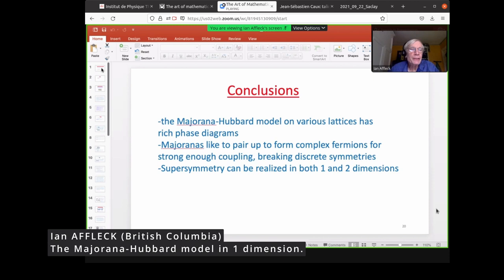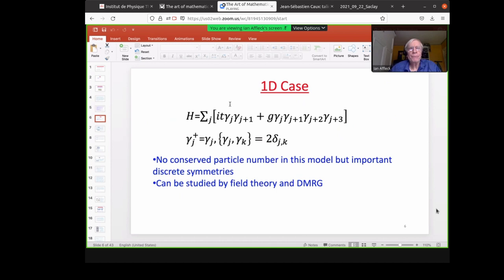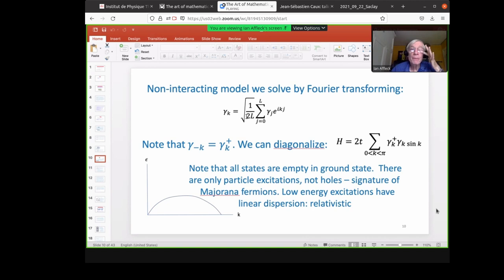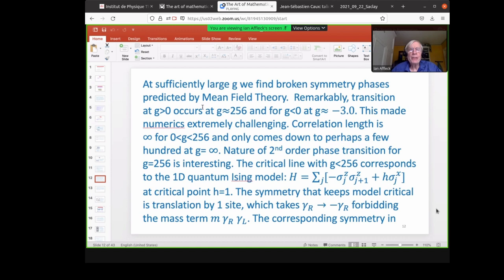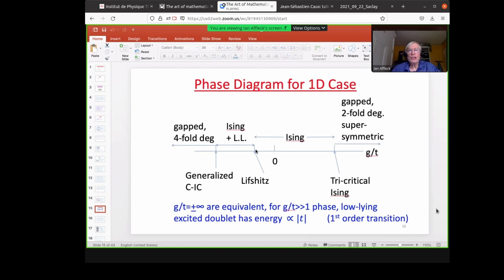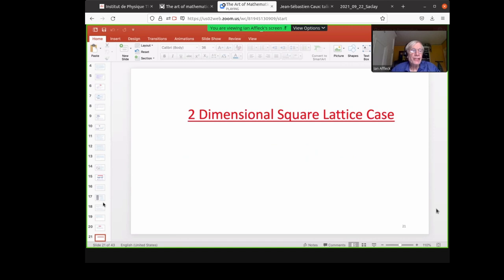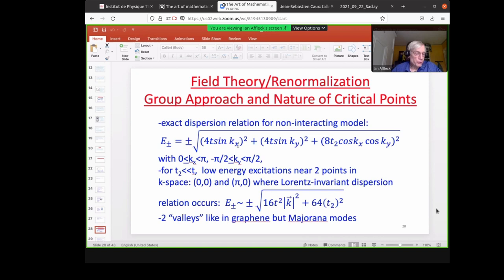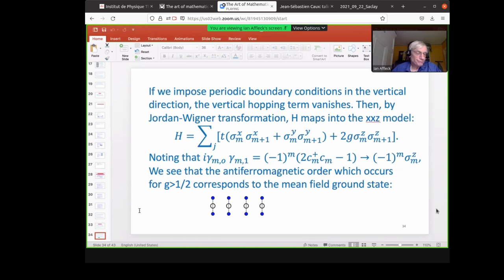The art of mathematical physics : Ian AFFLECK 2021-09-22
A conference to celebrate the 60th birthday of Hubert SALEUR.

Speaker : Ian AFFLECK

The Majorana-Hubbard model in 1 dimension :

It is predicted that a thin layer of type II superconductor in a magnetic field on top of a type 1 topological insulator will have a Majorana fermion at the centre of each vortex. We study this model including hopping and interactions. The hopping can be tuned to zero by varying the chemical potential on the topological insulator so the ratio of interaction strength to hopping can be tuned to infinity. I will present results on this model in 1 dimension with both signs of interaction and arbitrary ratio of hopping to interaction strength.